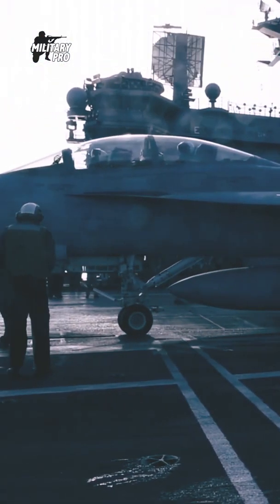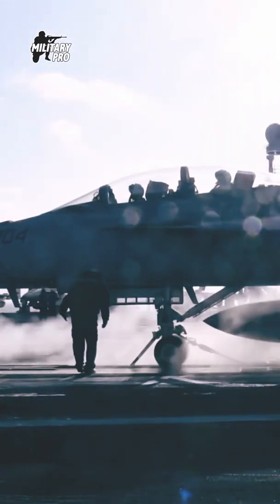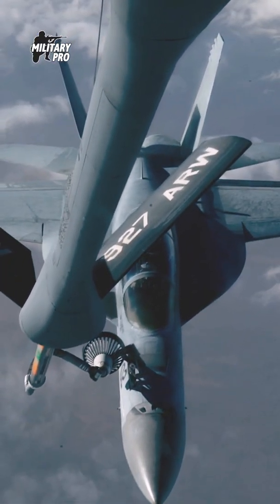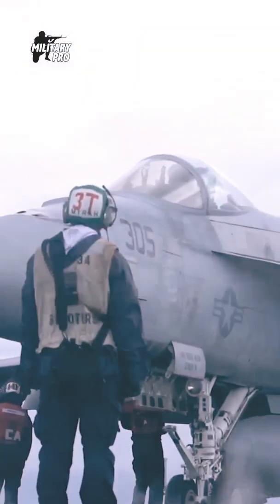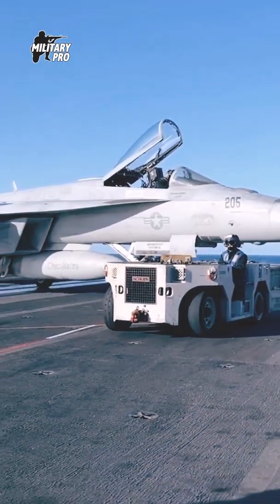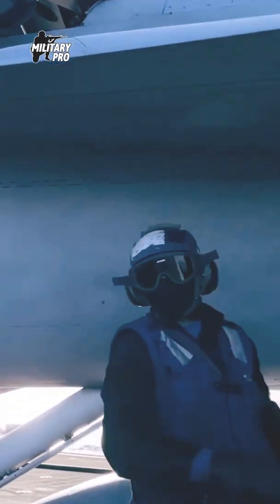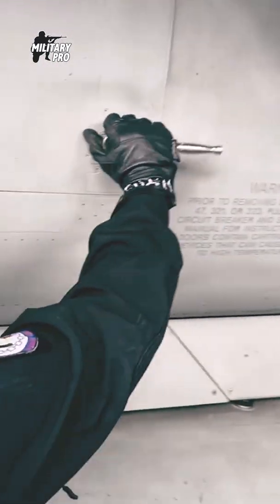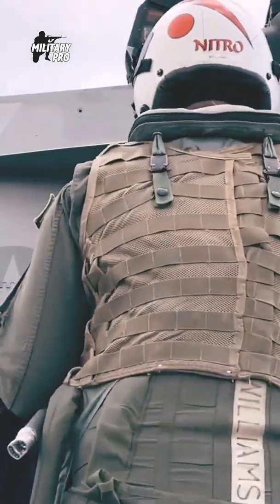How Much Fuel Does a Super Hornet Use?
The Super Hornet is powered by two General Electric F414-GE-400 engines that provide 22,000 pounds of force, allowing the aircraft to travel at a top cruising speed of 1,034 knots (1,189 mph) for a maximum range of 1,800 nautical miles. The aircraft’s rate of climb is 44,882 feet per minute and its service ceiling is 50,000 feet.

Its fuel tank capacity is 4,467 gallons and it has a fuel economy of 0.4 nautical miles per gallon. Depending on the variant, the Super Hornet uses either the Hughes APG-73 or Raytheon APG-79 avionics system.